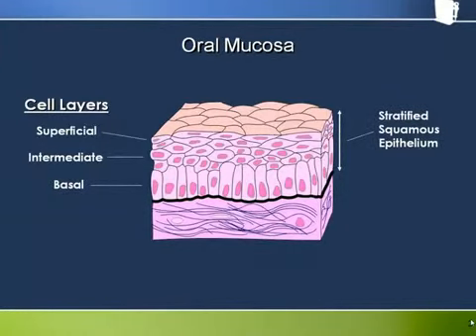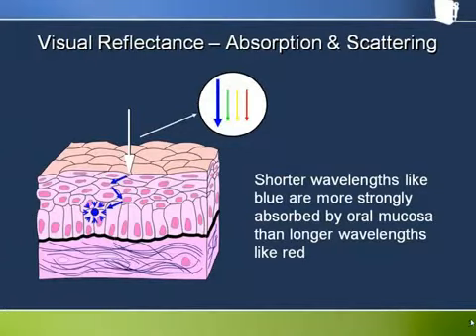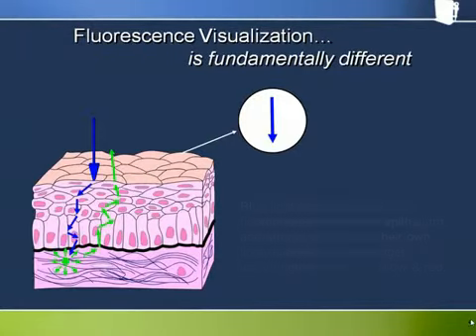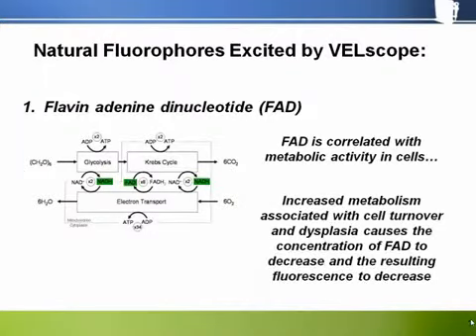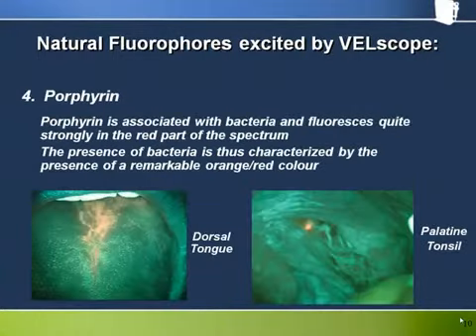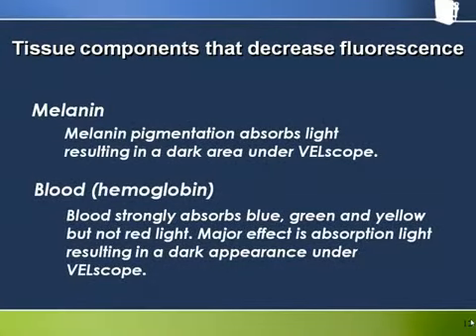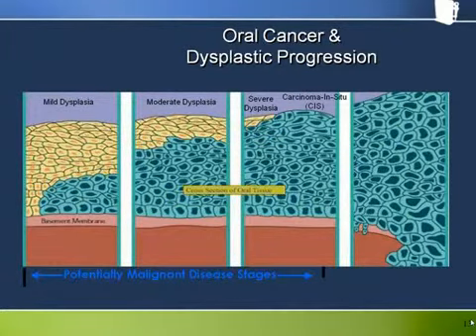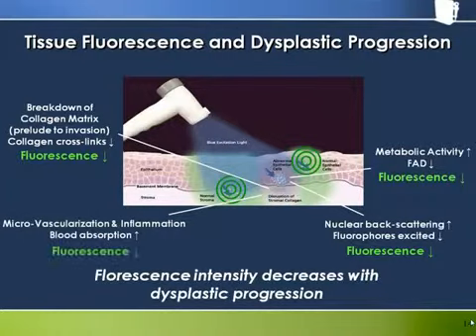introduction tissue fluorescence